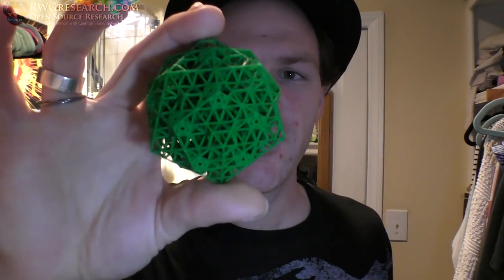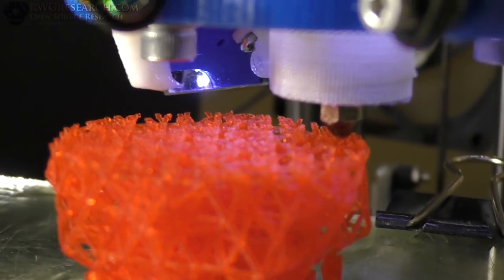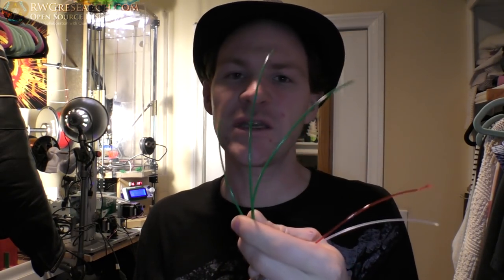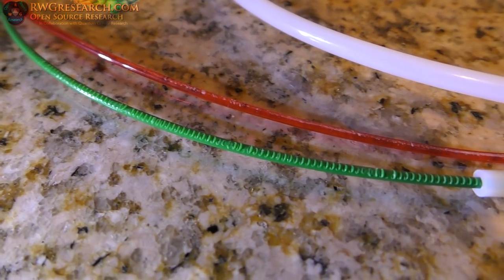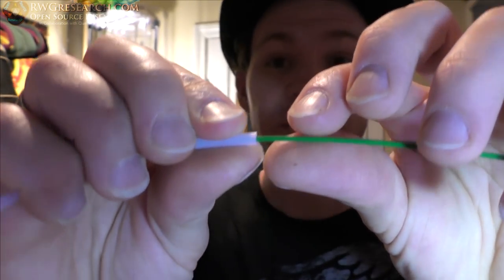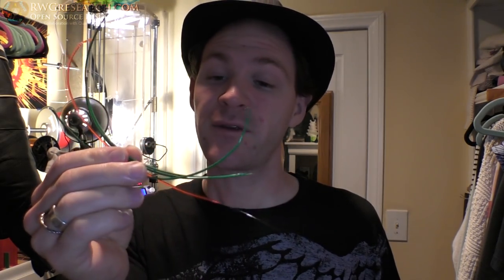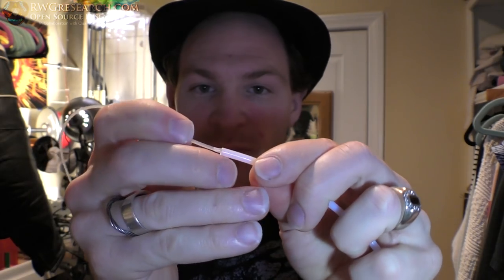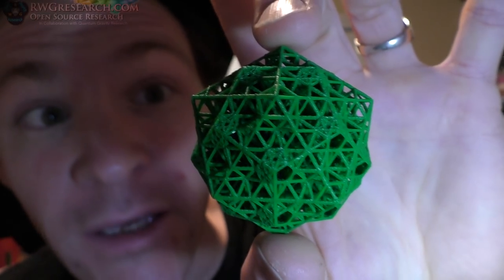Never Seen This Before. Strange Jamming In PTFE Tube & How To Fix It!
In this video i show a jam that was verry hard to figgure out. But once figgure out. Fixing it was interesting. But works like a charm. Hope. I you learn somthing.

~Russ